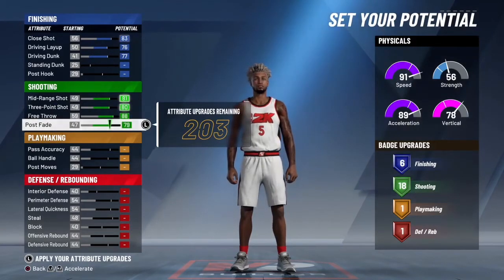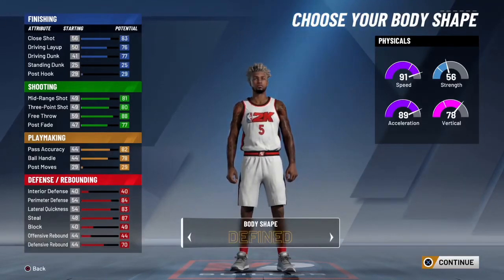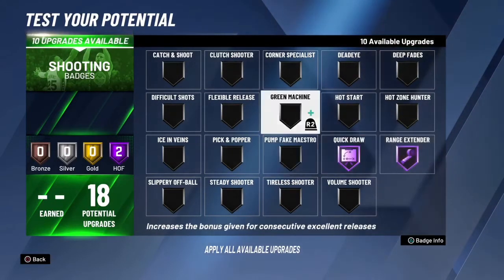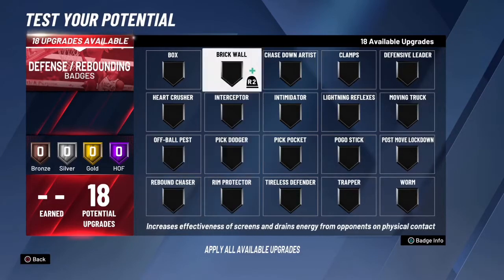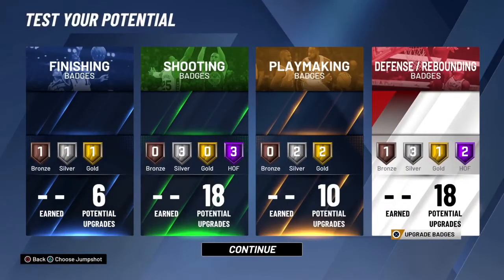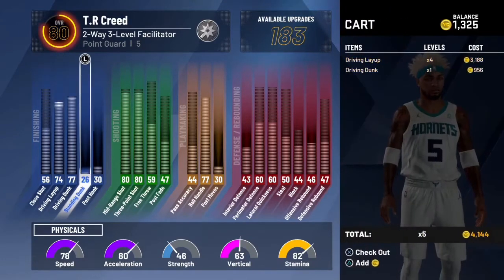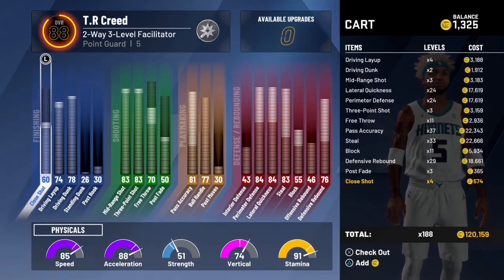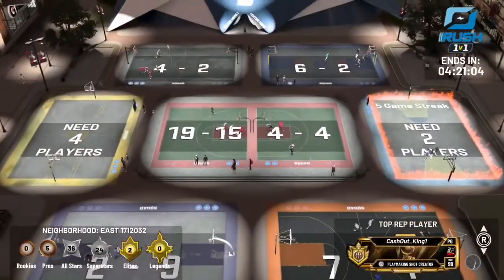*NEW* DEMIGOD BUILD 2 WAY 3-LEVEL FACILITATOR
I show you guys how to make the best build in nba 2k20